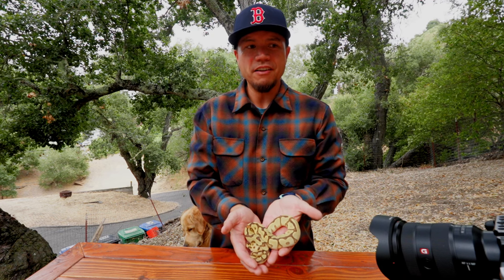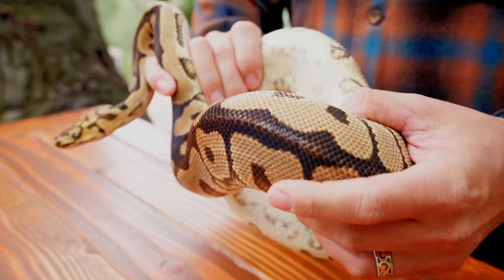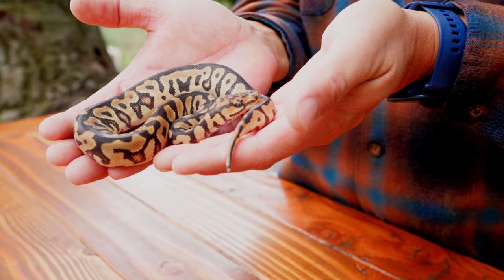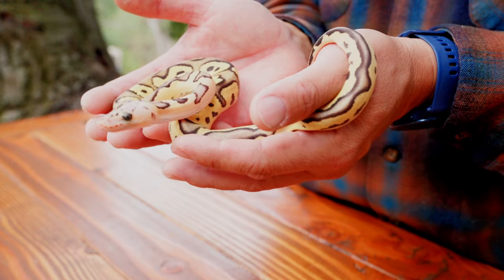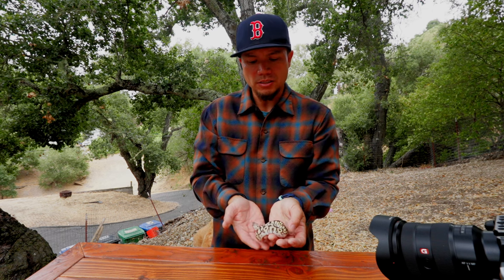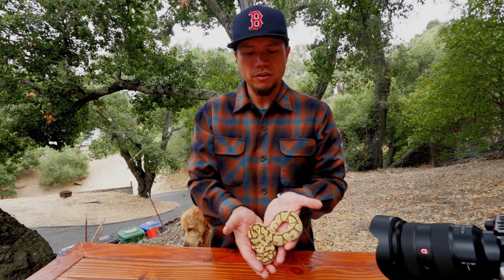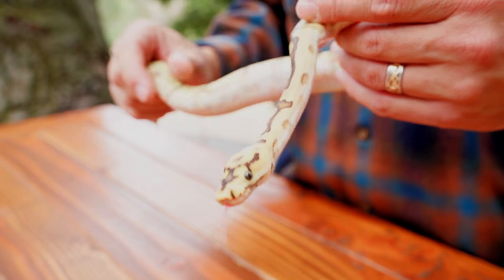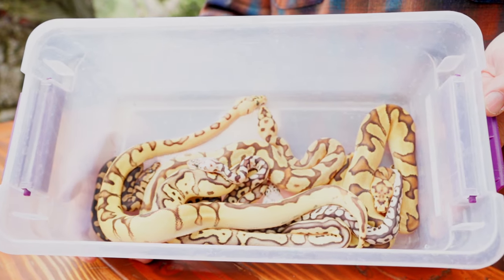THe Sharing of Clutch 2406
🐍✨ Join Brian Kusko in this exciting episode as he reveals his latest clutch of ball pythons that just hatched! 🎉 Dive into the world of morphs as Brian tackles the challenge of identifying Orange Dream in these stunning hatchlings. Can he spot the difference? 🧐

Plus, stick around as he demonstrates how to pop out hemipenes on the male snakes—perfect for all you reptile enthusiasts looking to expand your knowledge! 🐍💨

Main Camera
Main Lens
Audio Mic